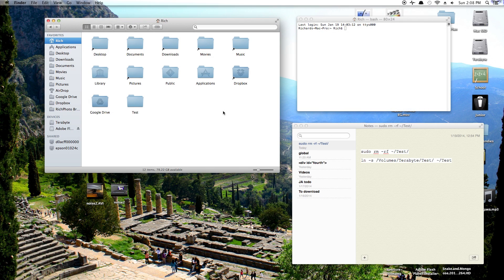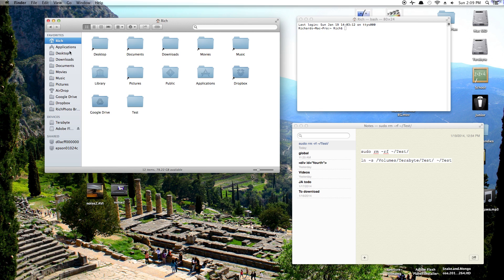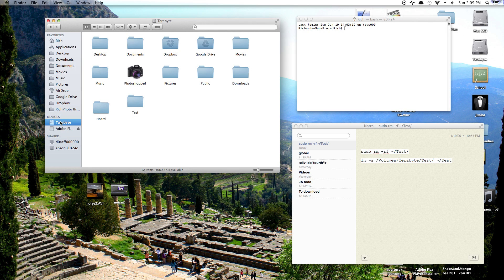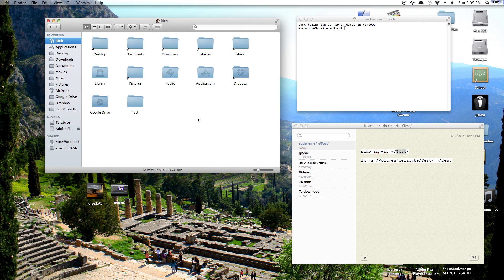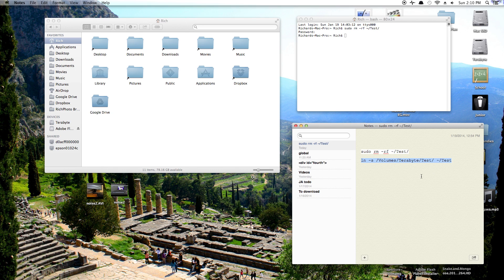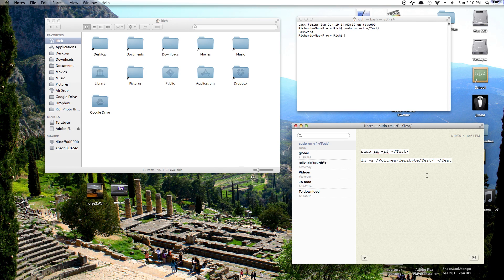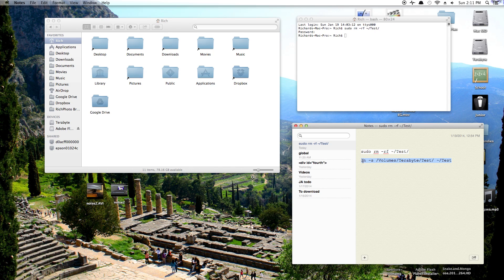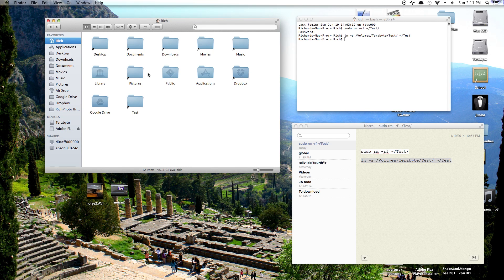Hackintosh Symbolic Links - Configure Your SSD and Hard Disk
Symbolic links are used to create references on an SSD to folders that are actually located on another drive. This will need to be done on most hackintoshes, and it ensures compatibility with apps and OSX features.

WARNING - BACK UP YOUR FILES FIRST!

Terminal Commands - be sure to replace the file names and locations with your own:

sudo rm -rf ~/FOLDER/

ln -s /Volumes/YOURHARDDRIVE/FOLDER/ ~/FOLDER

Replace "FOLDER" and "YOURHARDDRIVE" with the names of the folder you're targeting, and the name of your hard drive.